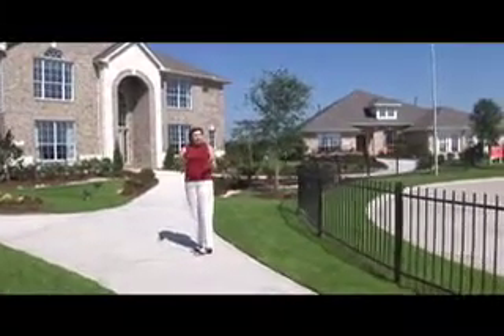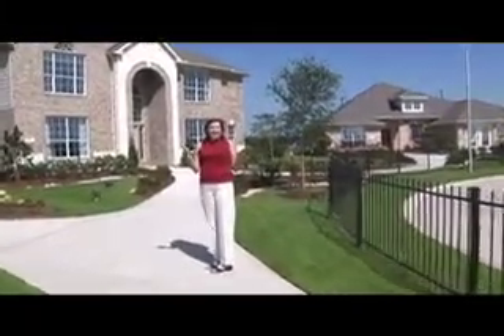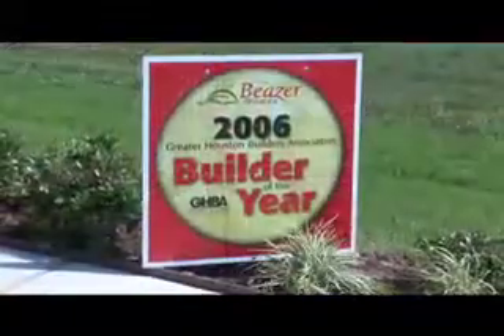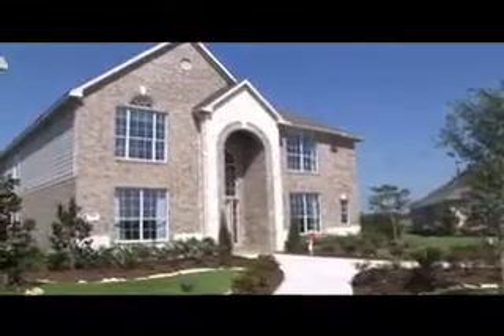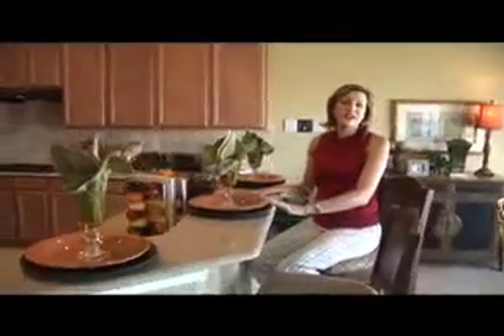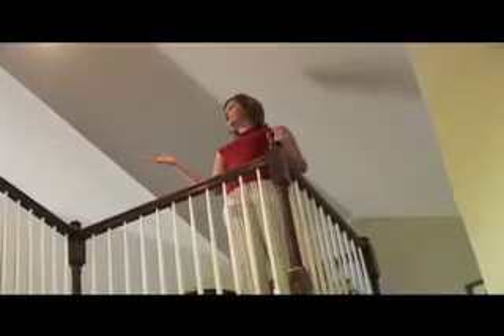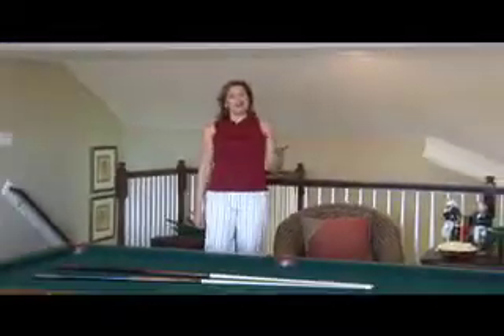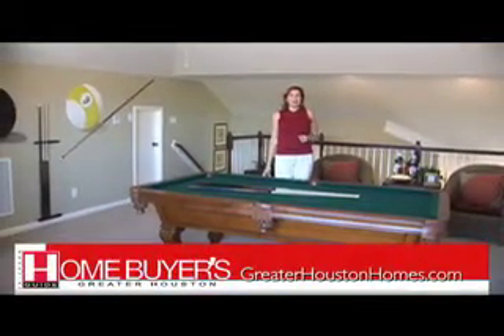Beazer Homes - Bonbrook Plantation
Laurette Veres, editor-in-chief of H Texas magazine helps Houston new home buyers find the perfect home.